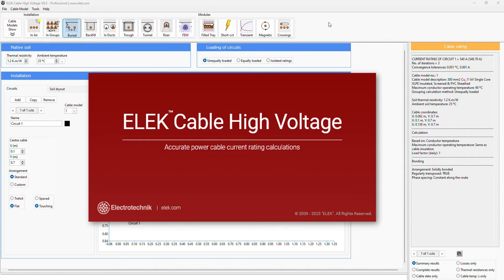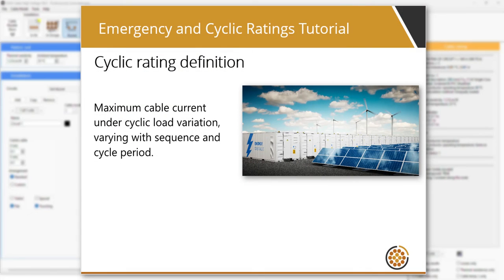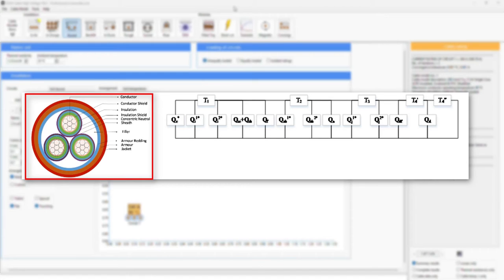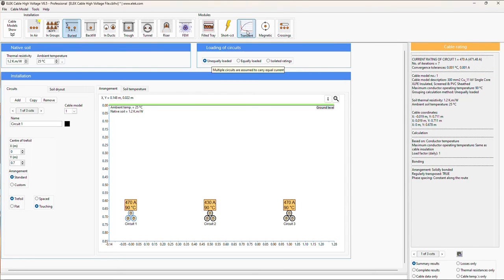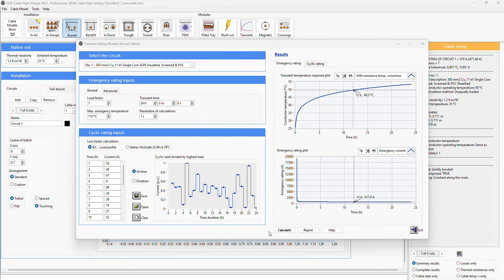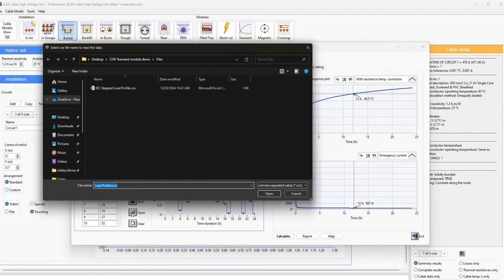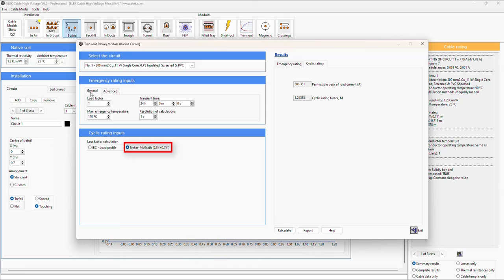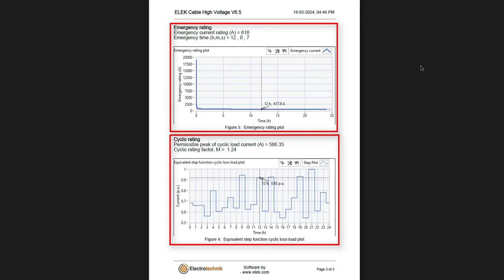Emergency and Cyclic Rating Calculations | ELEK Cable HV Software Tutorial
ELEK Cable HV Software performs accurate cable current rating calculations to IEC 60287, IEC 60853, and more.